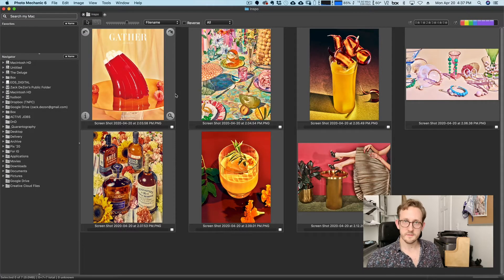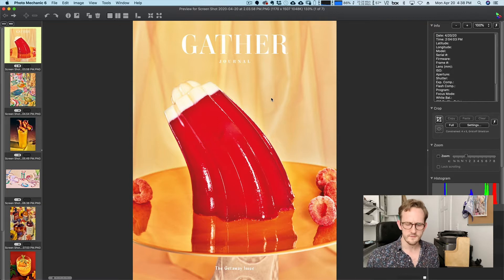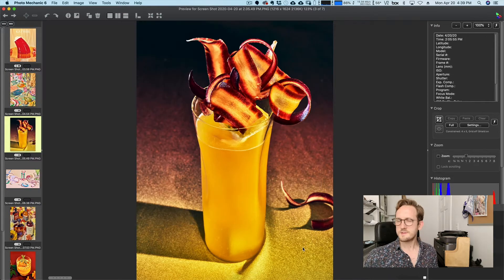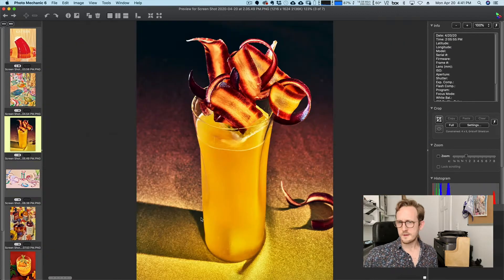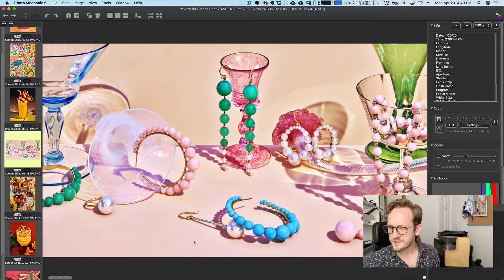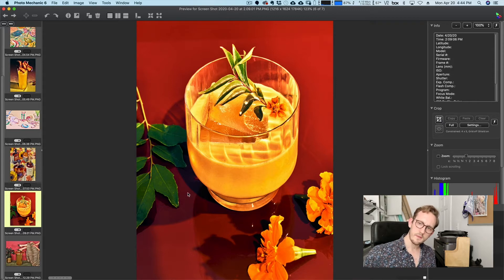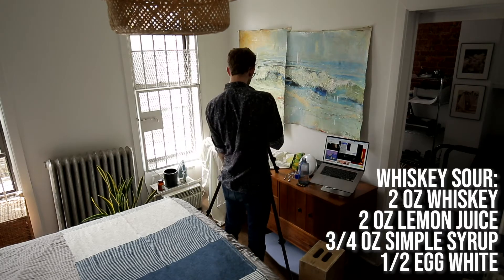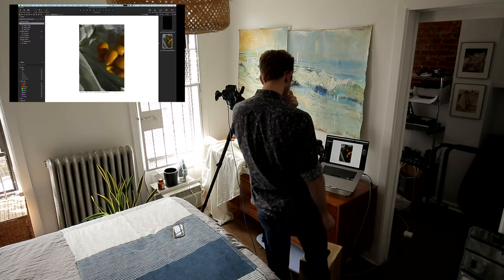11 - Reverse Engineering: Grant Cornett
Today on Quarantography we examine and break down the work of amazing photographer/director Grant Cornett whose unique approach to color and post-processing has been very influential in the past few years.

Thanks to Grant for agreeing to let me use his work in this video, Shelby Moore for suggesting this topic, and to Chris Hastings and Ali Fisher (of Rude Tales of Magic for reminding me how much I love whiskey sours!